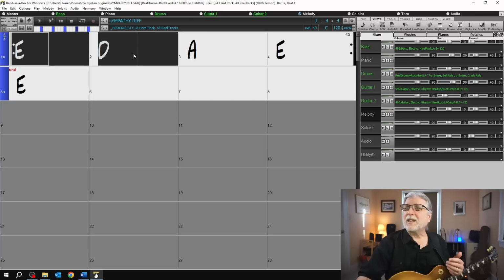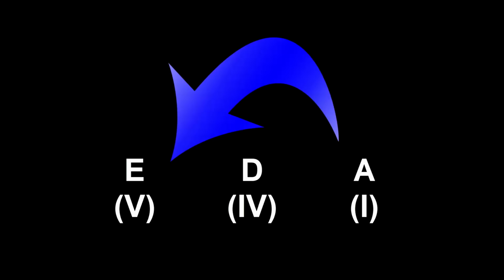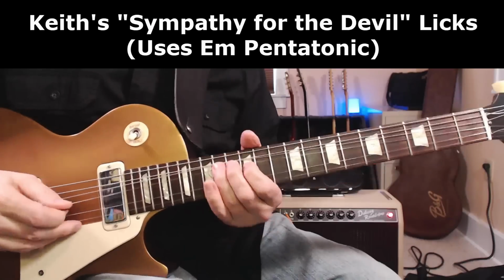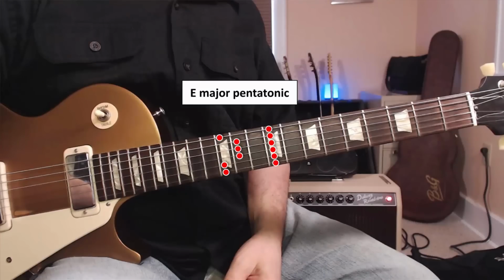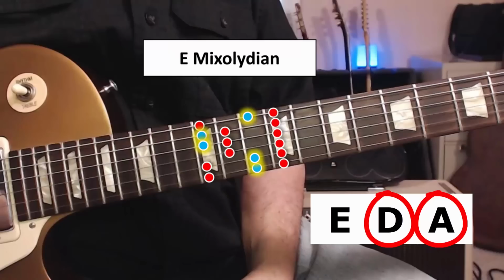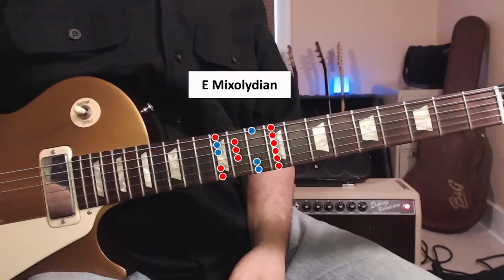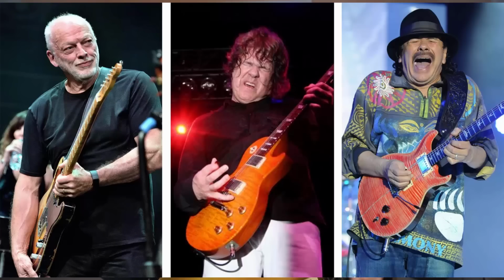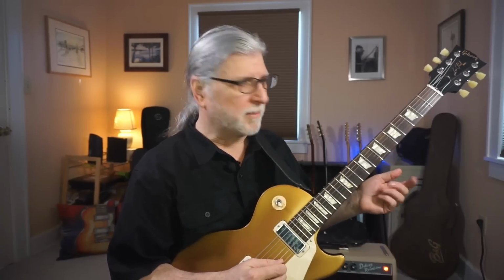The EASIEST Way to play this ESSENTIAL Scale – Learn in Minutes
Become a Mark Z Member!